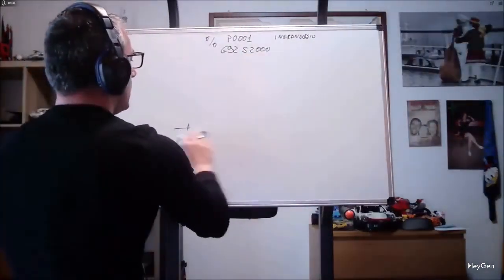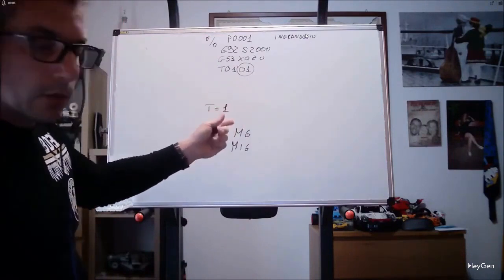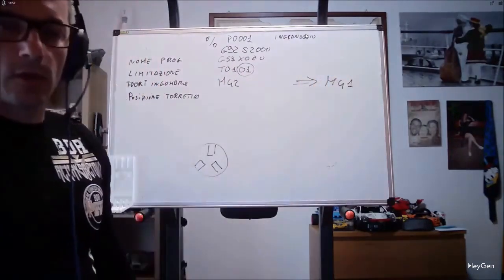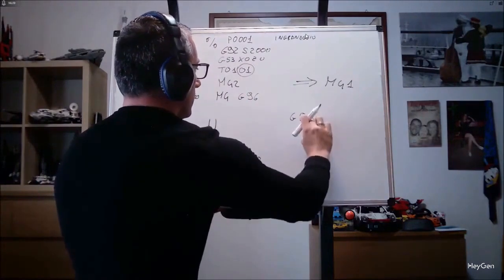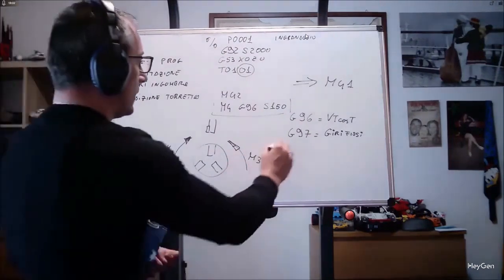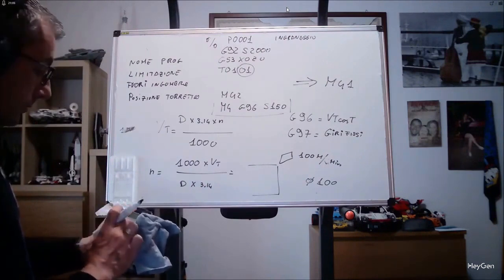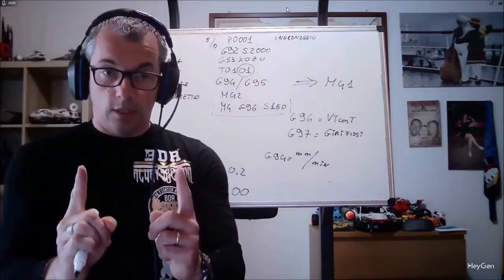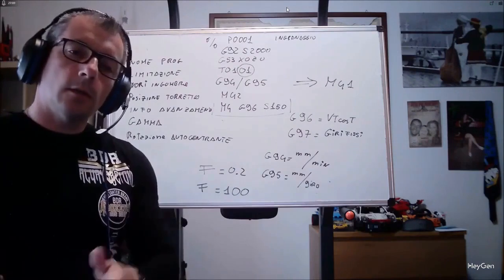No 1 Complete CNC lathe programming tutorial for beginnersPreparatory Functions Tutorials!